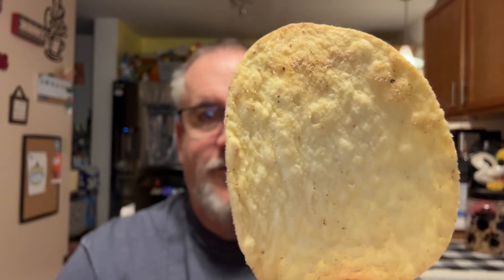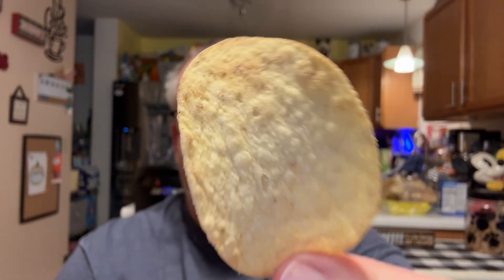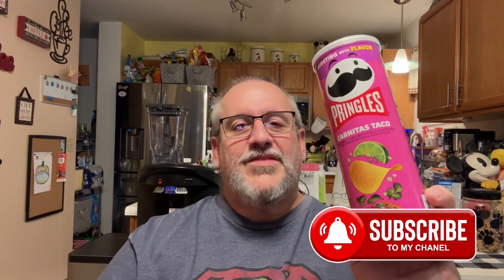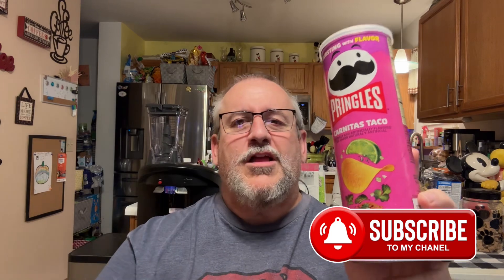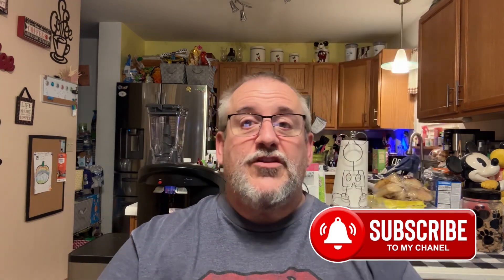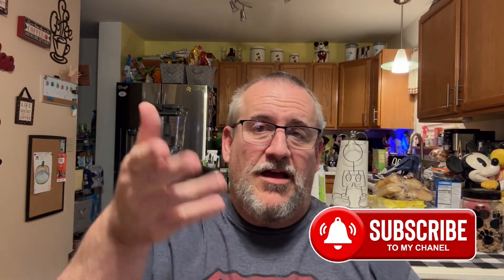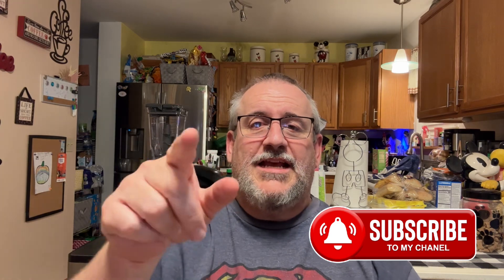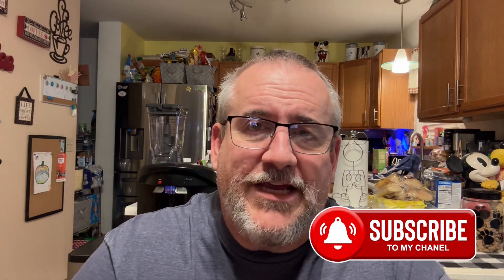Pringles Carnitas Taco Limited Edition